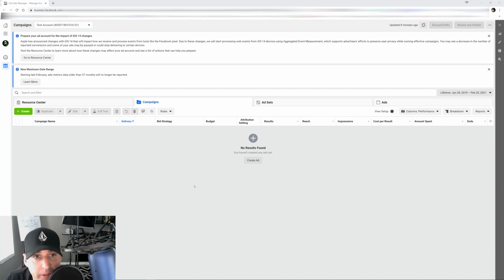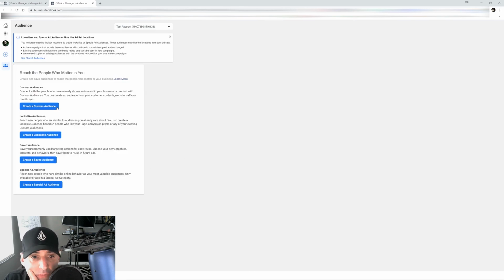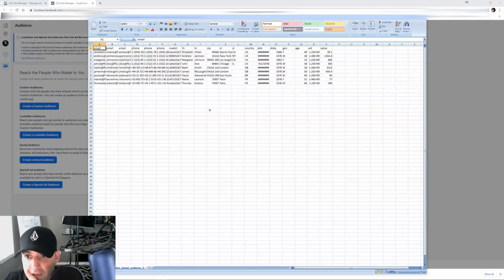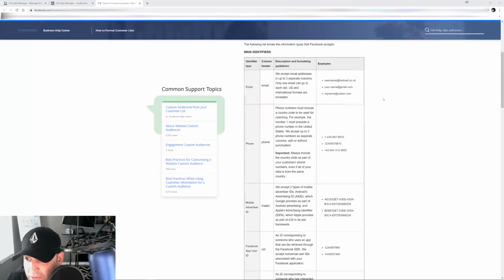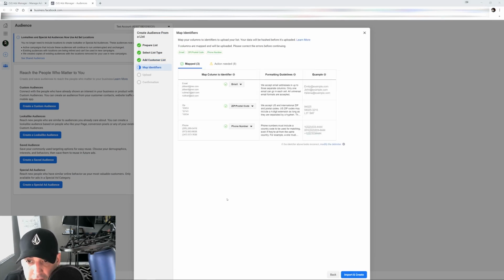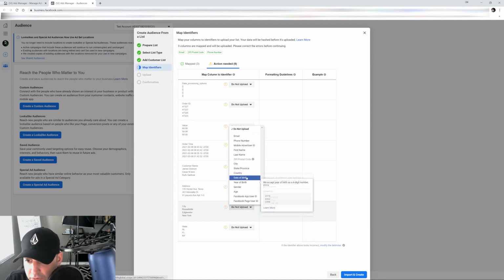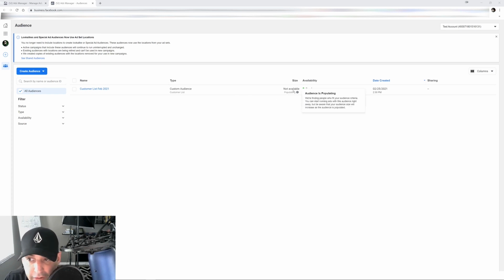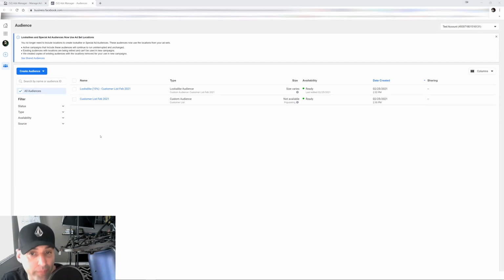How To Create a Custom Audience with Email Lists For Facebook Ads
In this step by step tutorial I show you how to create custom audience with email lists for Facebook Ads.

In this video I show you how to go into your Facebook Business Manager and start creating some Facebook Custom Audiences that can then be used for Facebook Look Alike Audiences which will become your most powerful type of audience when running Facebook Ads.

Email lists are a valuable asset that you can download from your shopify store, klaviyo, clickfunnels, mailchimp, aweber, active campaign or any platform out there and having the ability to be able to upload those lists into Facebook using the custom audiences feature under your Facebook Business Manager  is a must for anyone in eCommerce space whether you're dropshipping or have a branded shopify store.

With iOS 14 here a must for Facebook Ads 2021 is to take advantage of your first party data and launch lookalike audiences.

👉Need Facebook Ads For Your Business? Let's talk